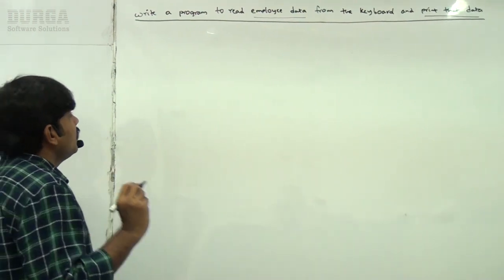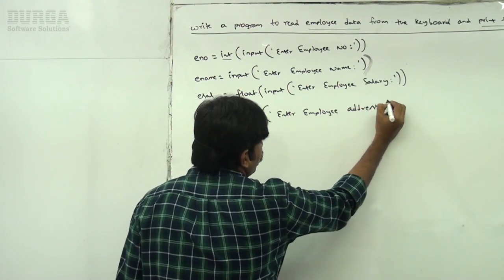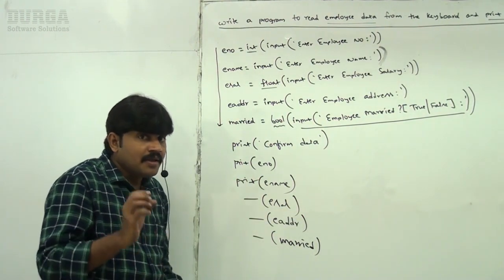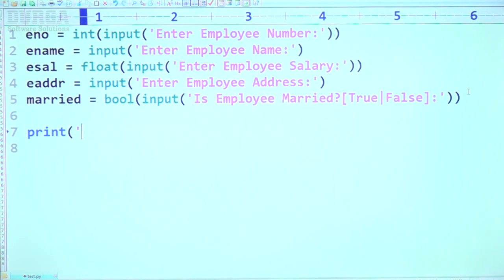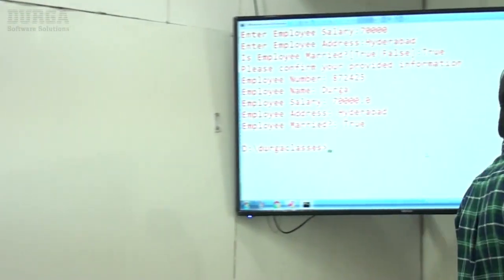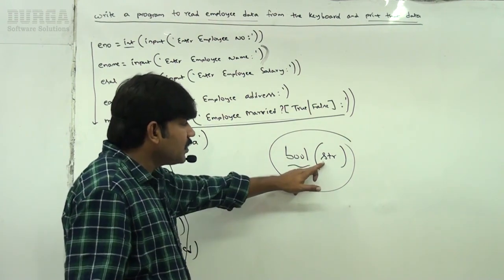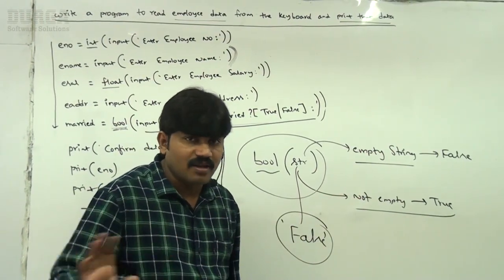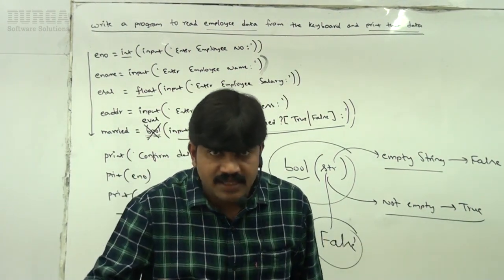Python Coding 2024 - 49 Demo Program 2 to read input data from the keyboard